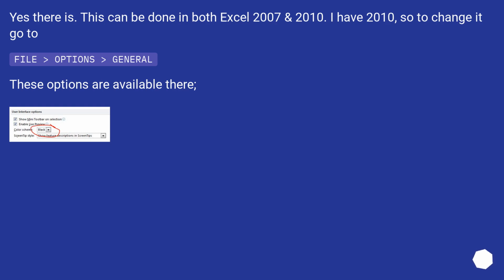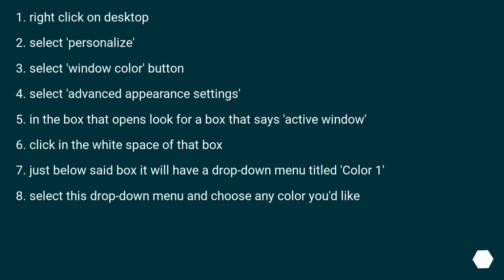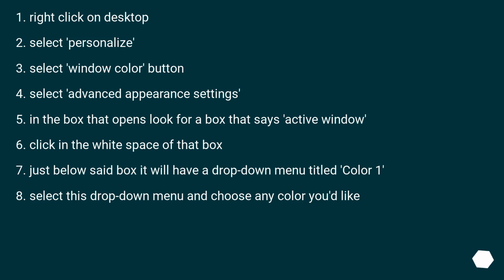Is there a dark background theme for Excel?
Chapters
00:00 Question
00:27 Accepted answer (Score 7)
00:55 Answer 2 (Score 25)
01:18 Answer 3 (Score 4)
02:27 Answer 4 (Score 3)
02:56 Thank you